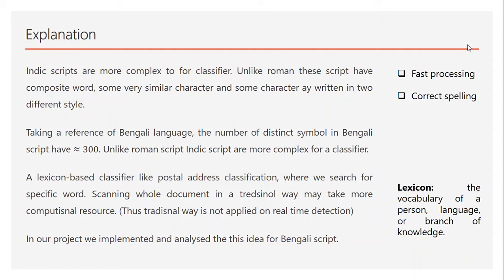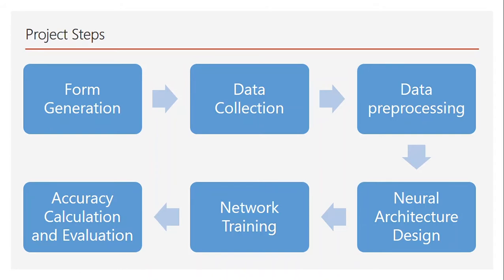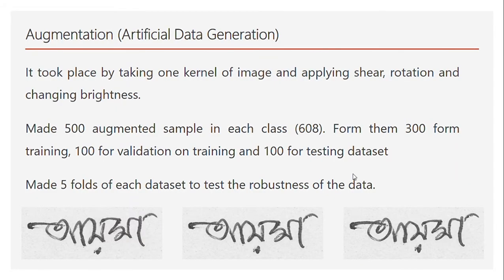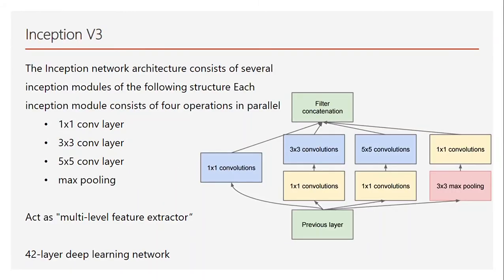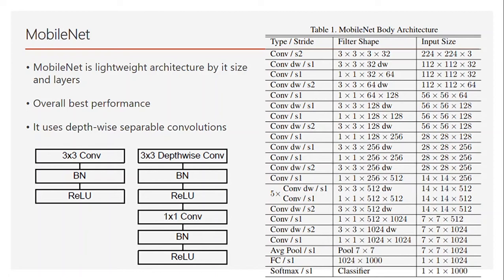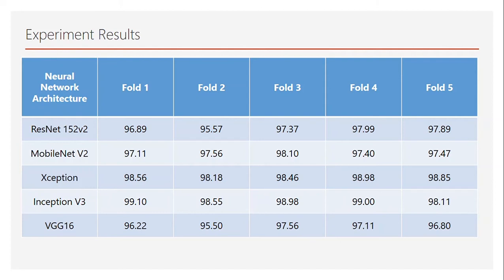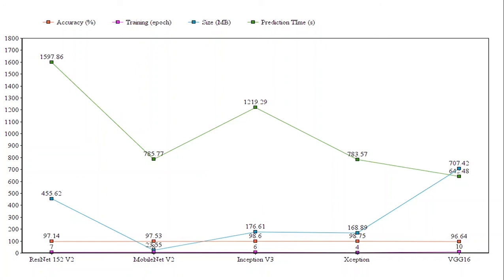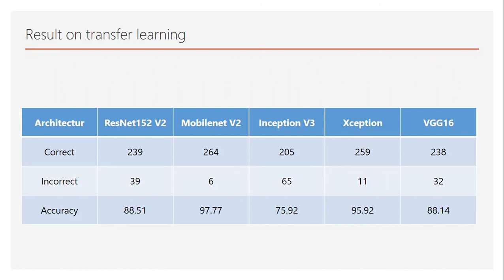Word Recognition on Indic Script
Final Year Project Report

RCC Institute of Information Technology,  Kolkata

Author
Prashant Kumar Prasad
Pamela Banerjee
Guidance
Mr. Koushik Mallick
Dr. Sukalpa Chanda